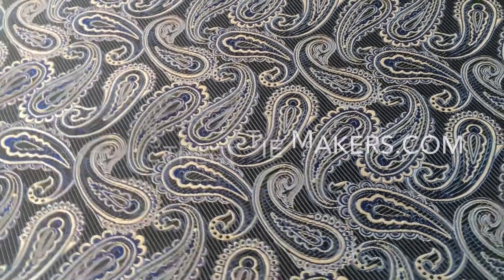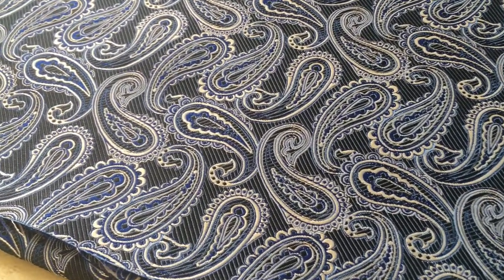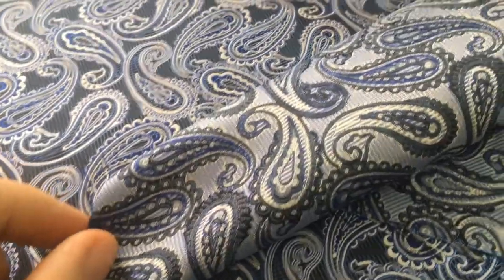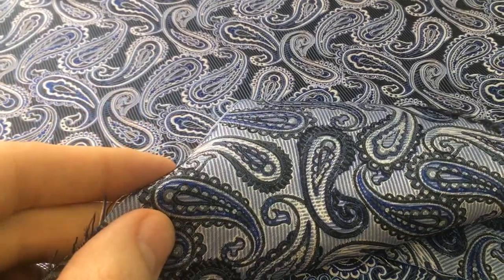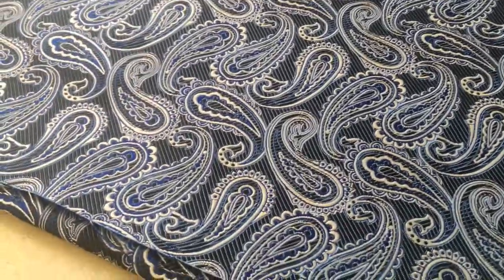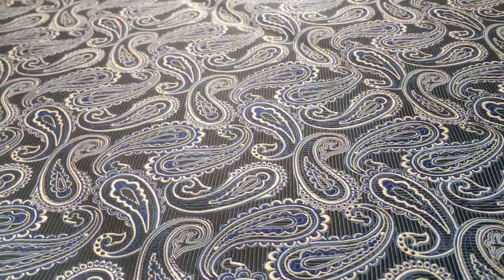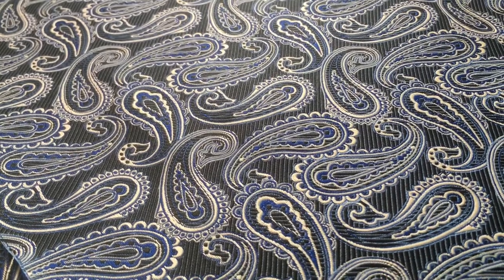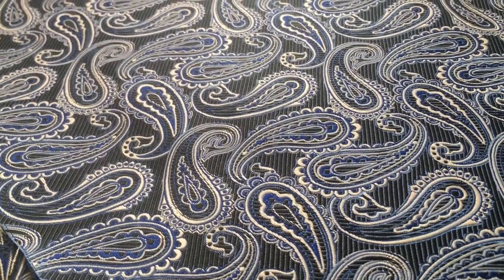Blue Paisley Silk / Now Available for Bespoke ties / Center Street Tie Makers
This is one of our currently featured woven silks that we have available for Tie-making.